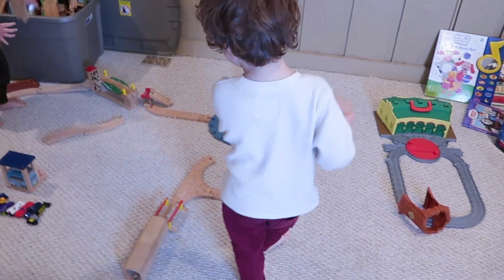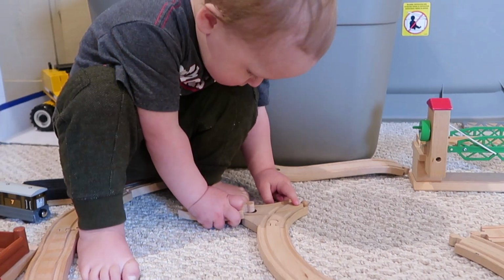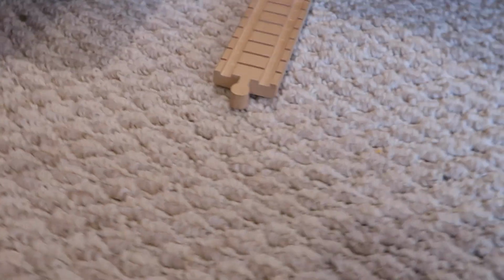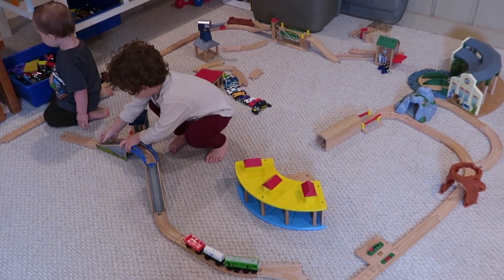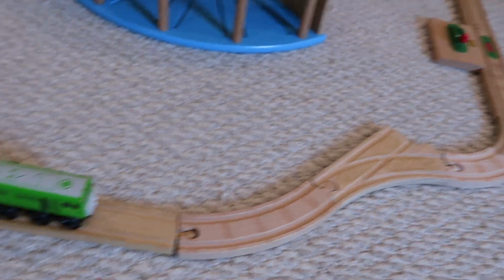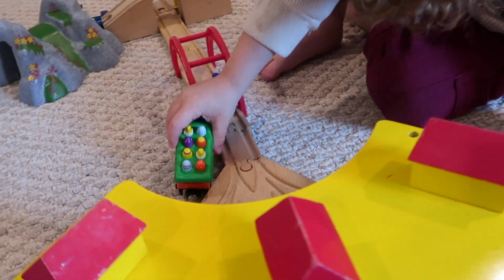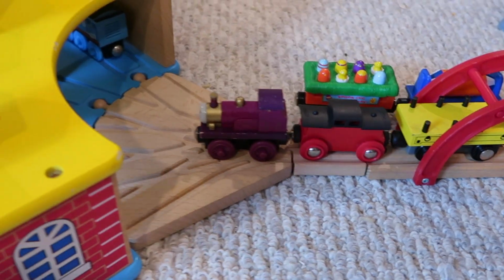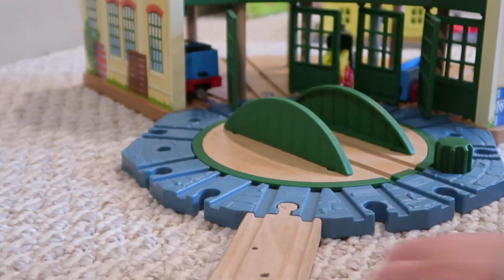THOMAS AND FRIENDS Building Tracks!!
Hey Kids! Thanks for checking out our latest video! If you’re new to our channel, welcome!!! We are James, age 3, William aka “boo boo” age 1, our dog Nola, age 3, mama and dada. We hope you like!! Pls leave a hello in the comments! :)